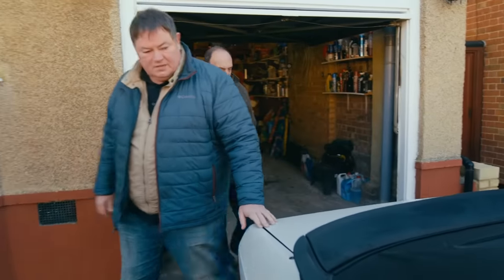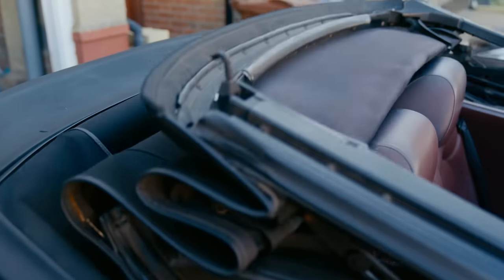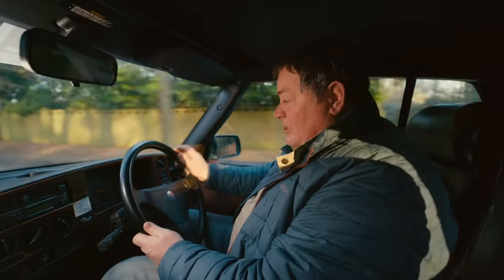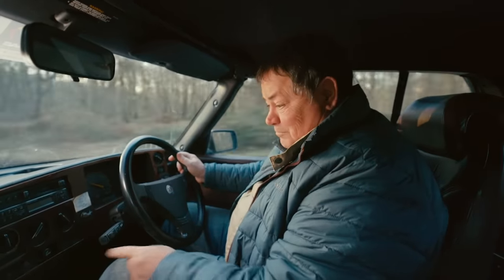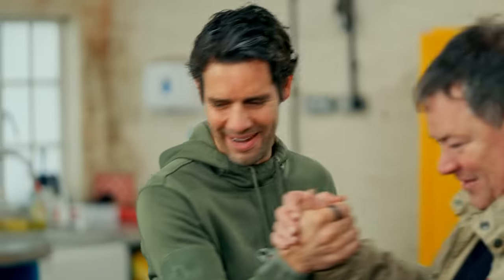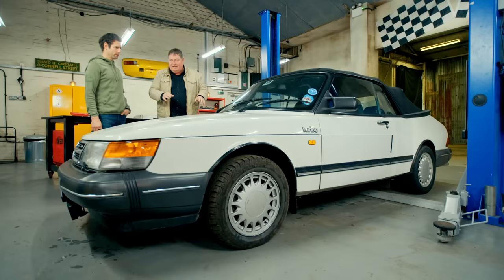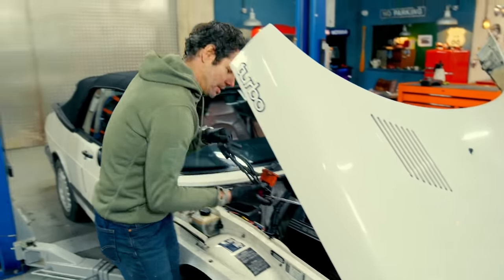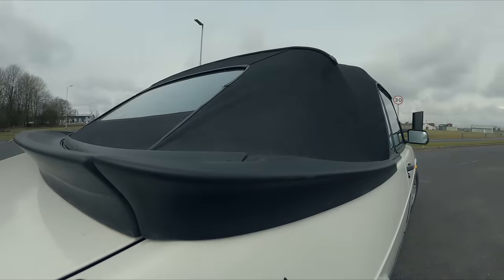Elvis Revives the Saab 900 Turbo Convertible | Wheeler Dealers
Join Mike and Elvis as they embark on a journey to restore the iconic Saab 900 Turbo Convertible. Witness the resurrection of this classic marvel as they replace the clutch and breathe new life into this vintage gem.